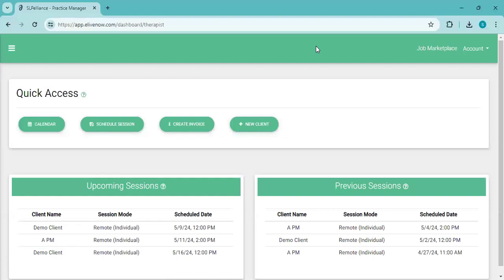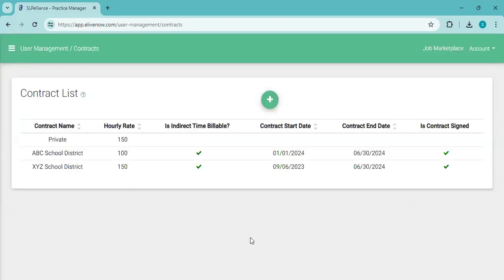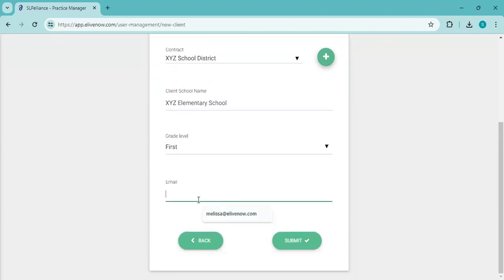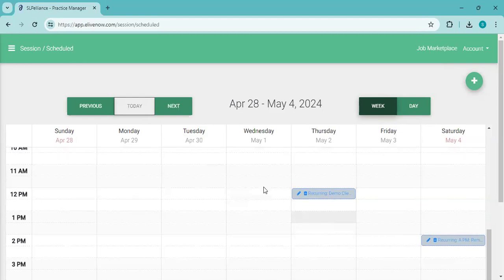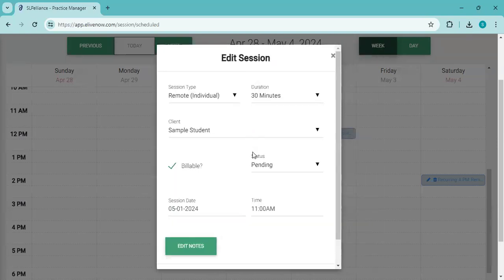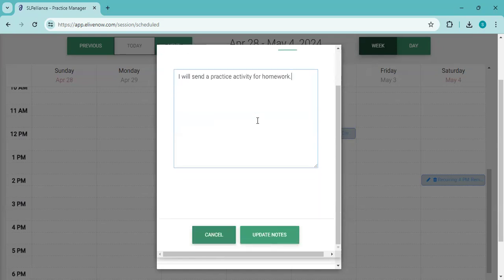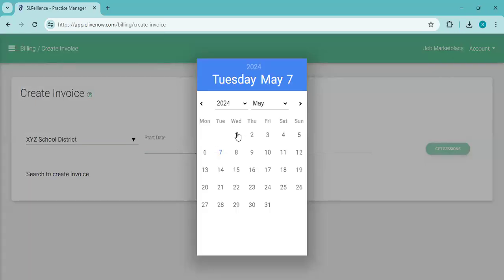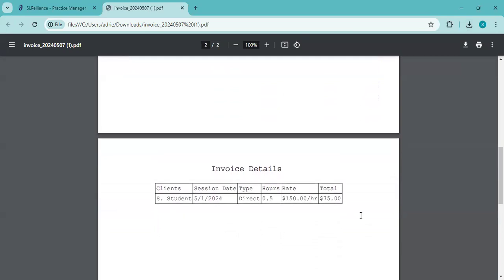Practice Manager Demo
In this video, we'll walk you through the key features of the Practice Manager, a powerful tool designed specifically for speech-language pathologists in private practice and/or contract with schools. Our Practice Manager simplifies the process of managing your school contracts, generating detailed invoices, and organizing documentation--all in one easy-to-use platform.

With SLPelliance, you can take control of your business and focus more on delivering quality services.